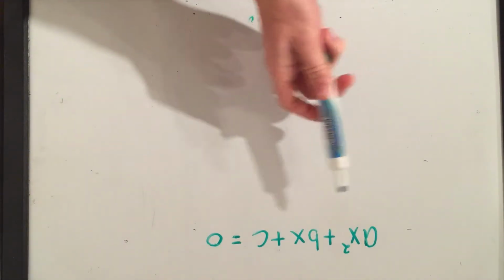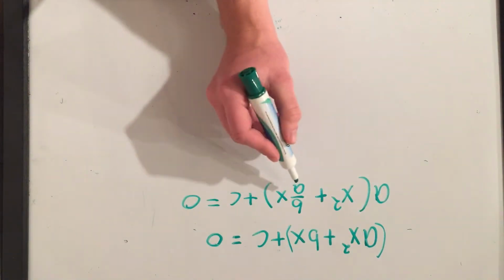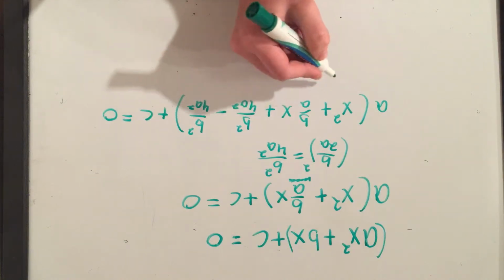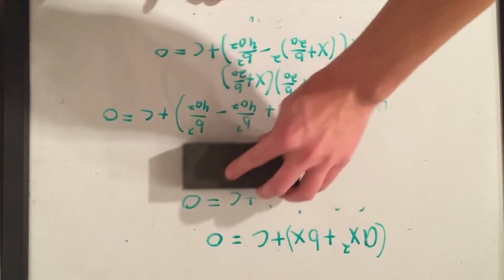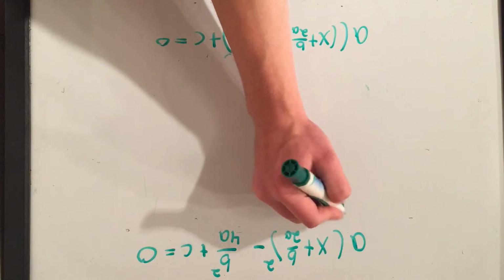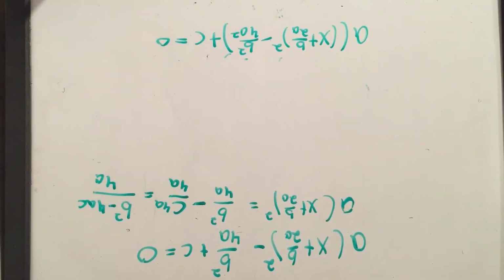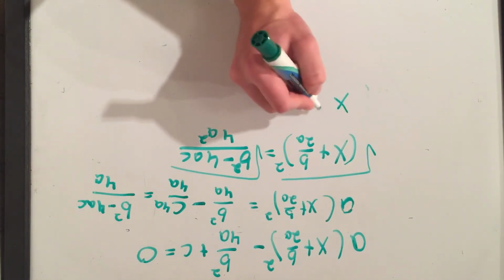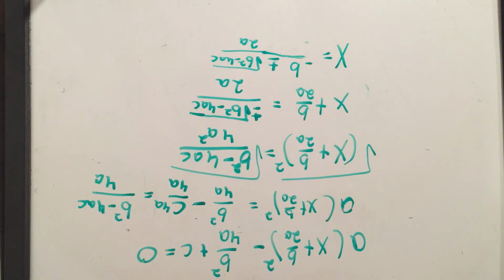Proving the Quadratic Formula